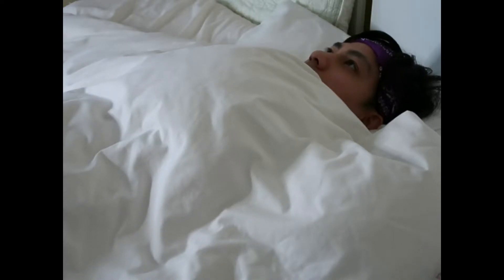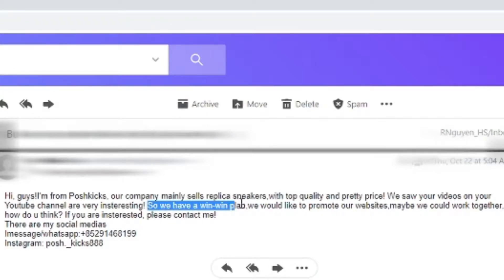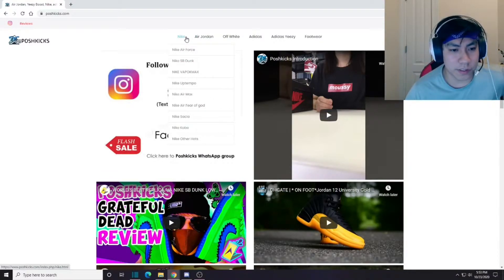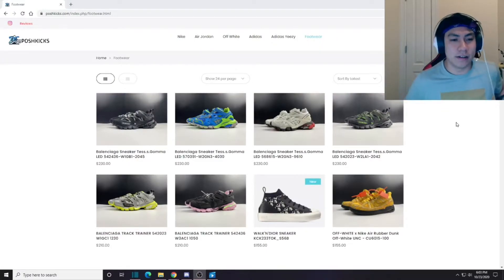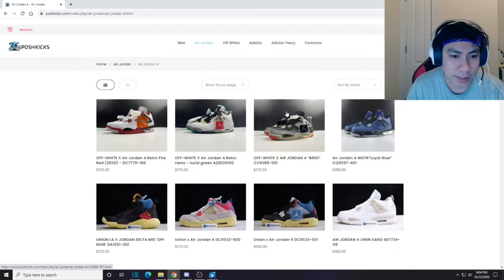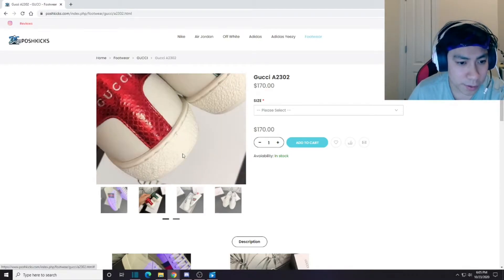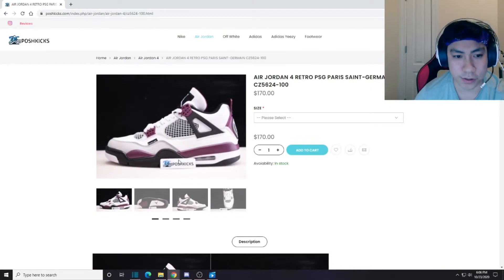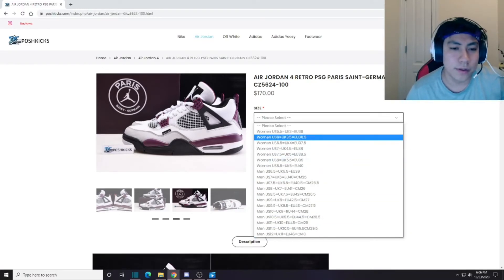Poshkicks!!! Best alternative to Wish and DHgate for shoes? 👟💯🔥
I'm running out of content???  SIKE, let's check out another place where we can get some shoes at a reasonable price.  We'll be checking out Poshkicks today, online third party retailer for shoes.  They have a wide selection of all the hottest shoes on the market with the most up to date selection of recent releases from Nike, Adidas and high end Luxury shoes.

🔻If you are interested in the items you've seen, you can find it here 🔻